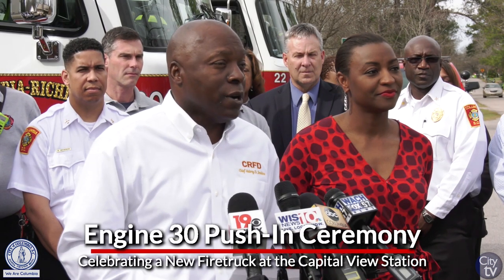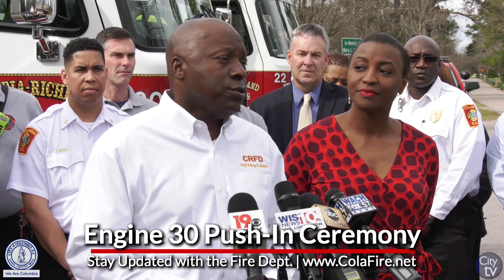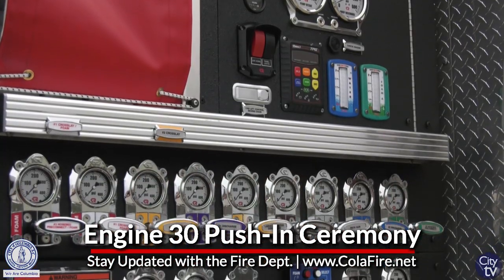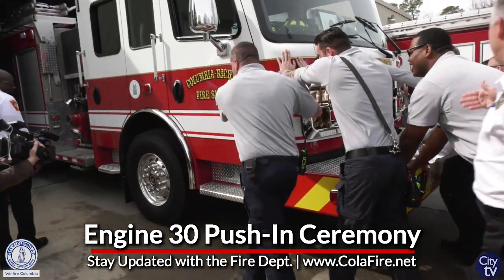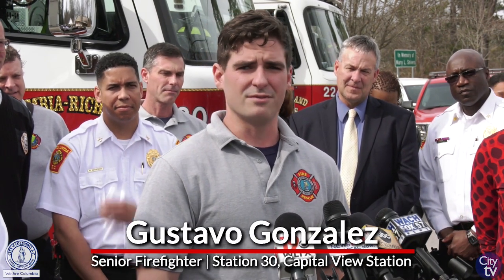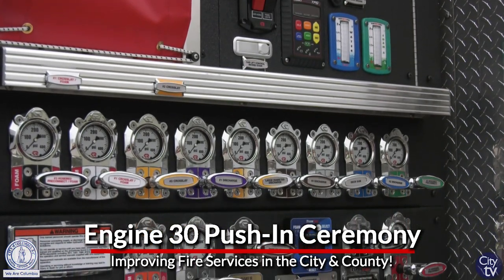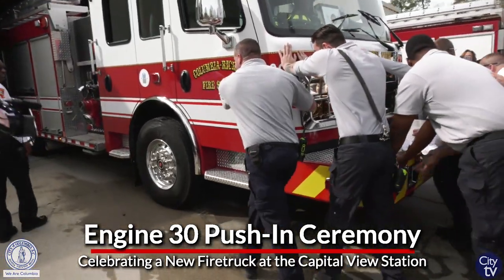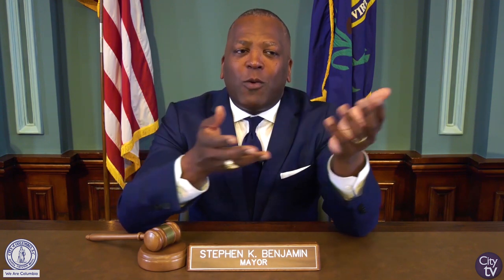Columbia-Richland Fire Department Engine 30 Push-In Ceremony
The Columbia-Richland Fire Department celebrated the addition of a new fire engine at Station 30, Capitol View Station, on Monday, February 10, 2020. The fire department was joined by the community, who helped commemorate the new fire engine by pushing it in the station.